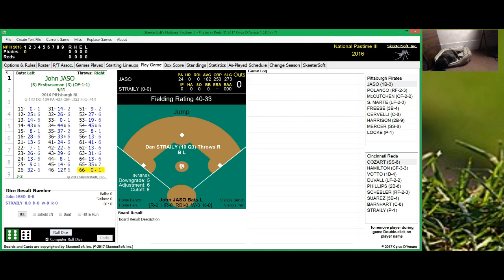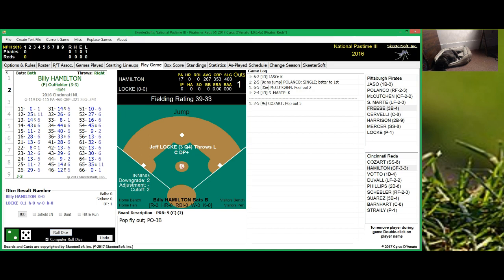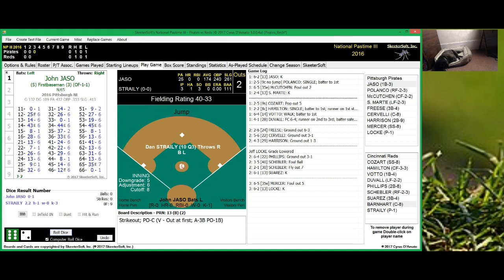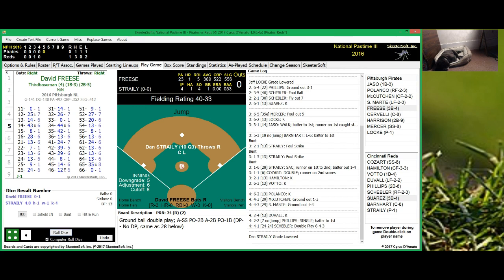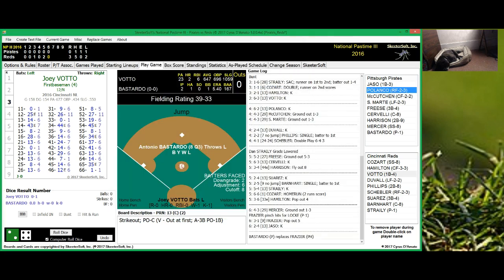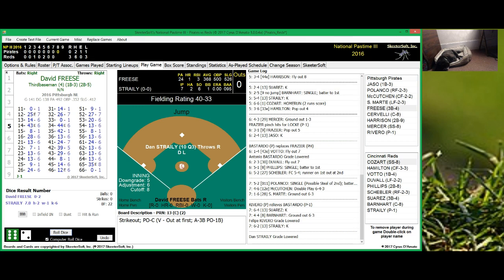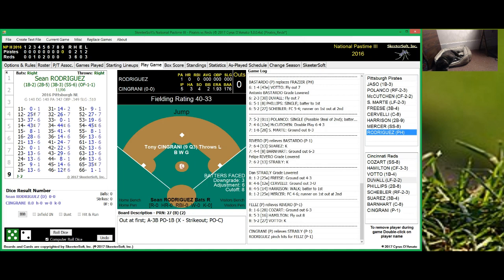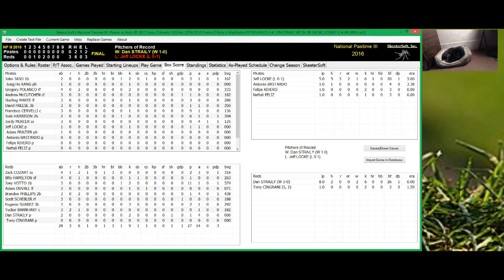National Pastime III Baseball Pittsburgh Pirates @ Cincinnati Reds McCUTCHEN VOTTO 04/10/16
04/10/16:  The Cincinnati Reds host the Pittsburgh Pirates.